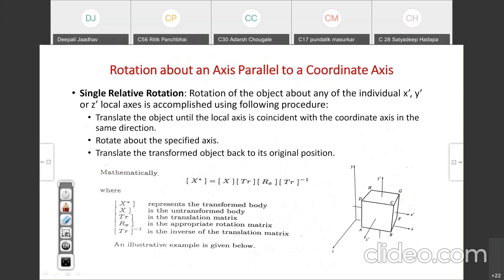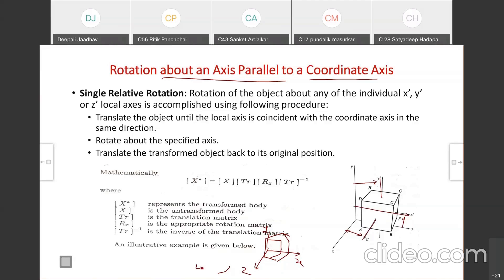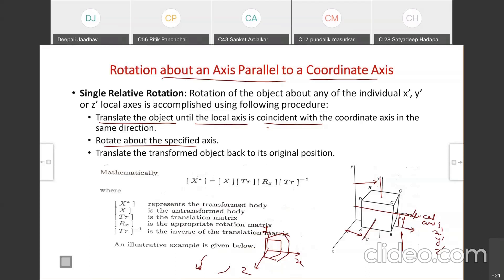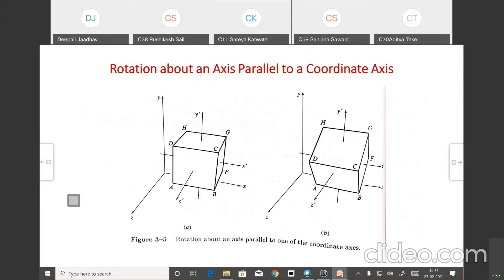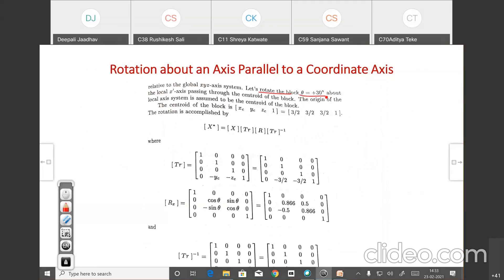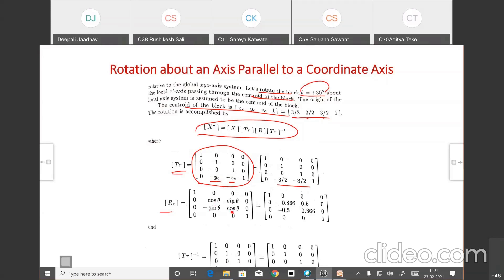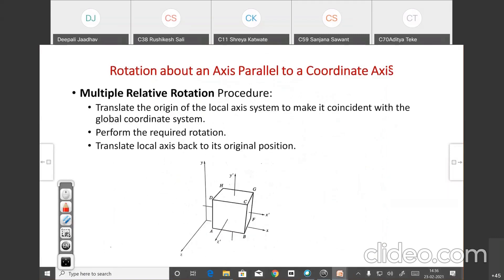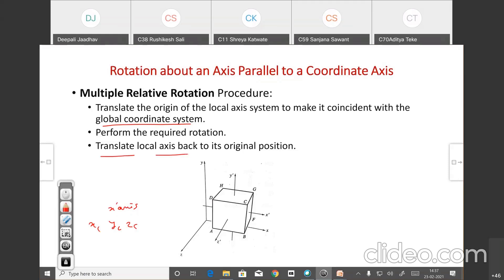Lecture 18 - Computer Graphics-3D Rotation About an Axis Parallel to Coordinate Axis-Deepali Jaadhav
3D Rotation About an Axis Parallel to Coordinate Axis